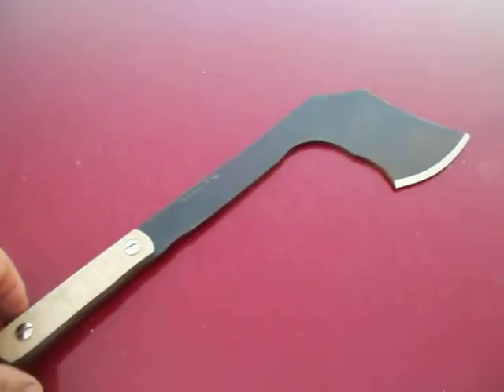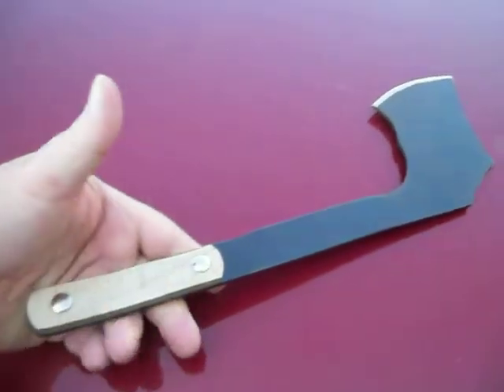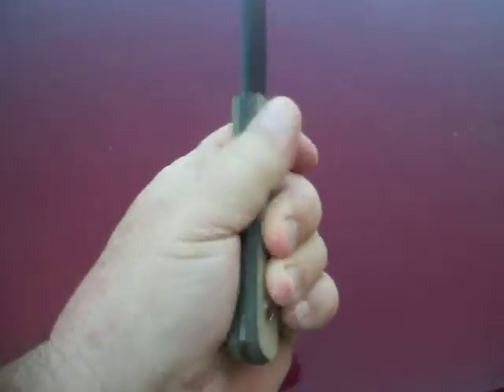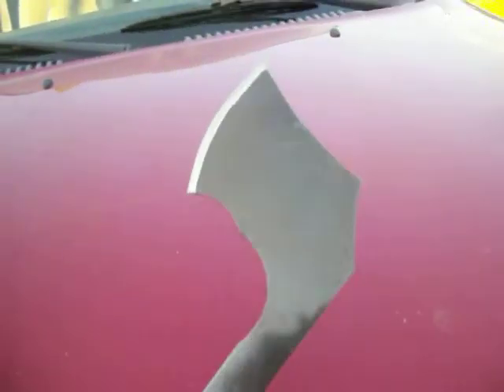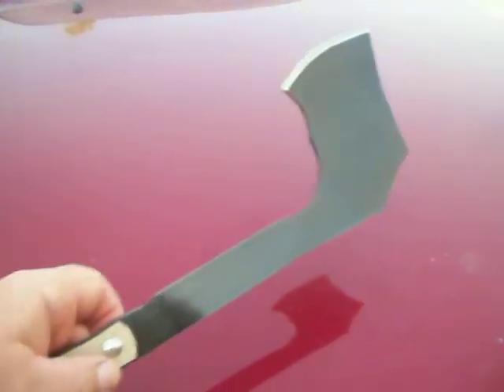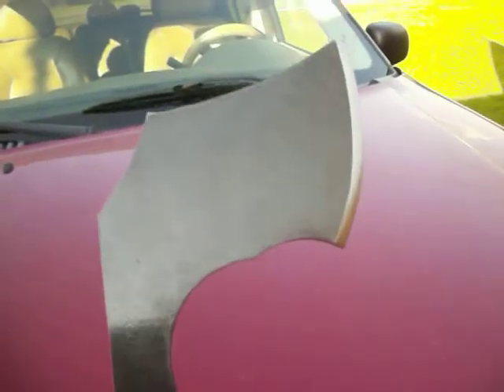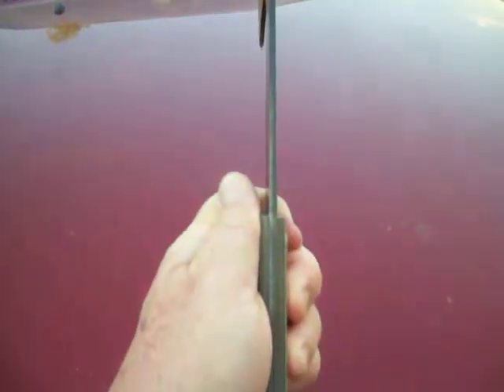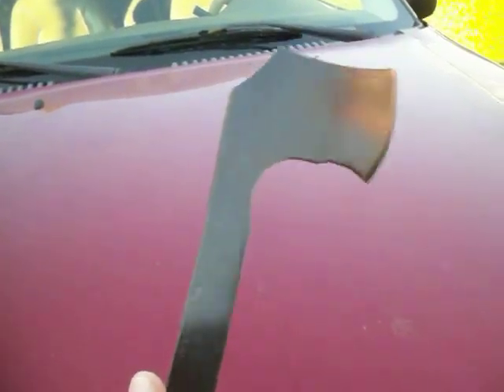throwing hawk work hawk hatchet by mcnees knife works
here is a throwing work hawk from vintage saw blade throws great , it is 15''  with a 3.75'' cutting face solid vinyle scales and anti rust coated   ..you can find it in my ebay under seller mcnees knife works